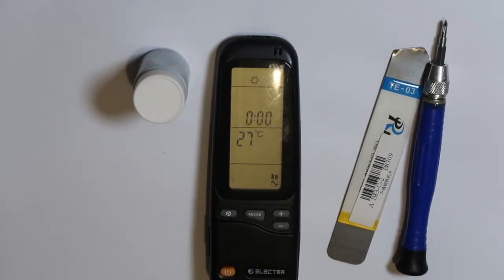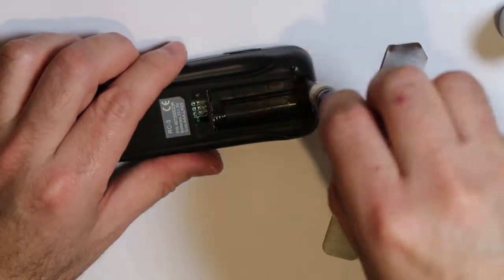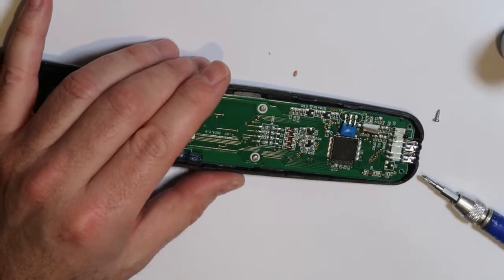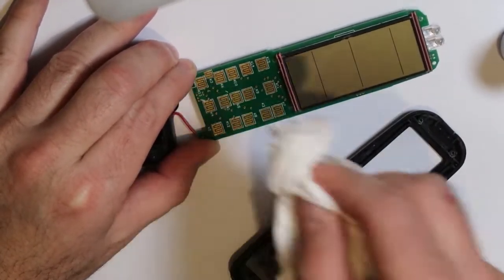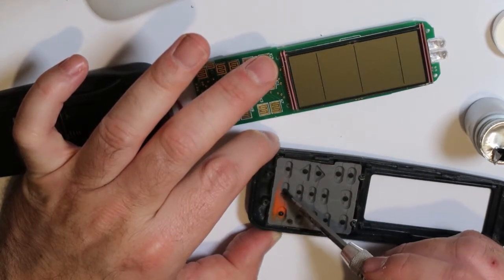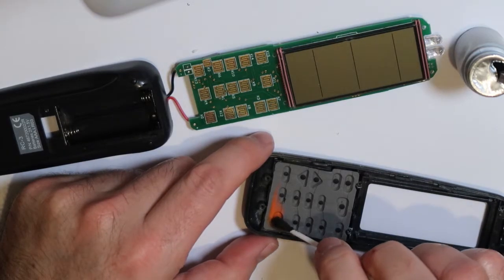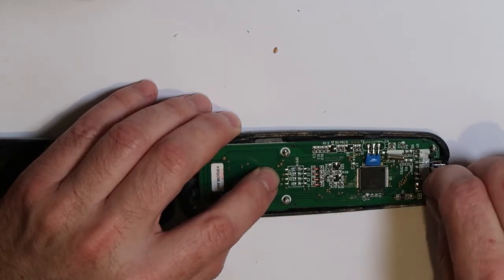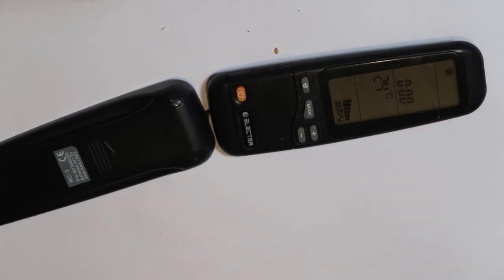Air condition remote Control Professional fix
This Video shows how to fix Infra Red remote control contact.
When pressing the button it is a common problem that the press should be very hard in order to get it to transmit.
However the contact cleaning (common solution) - never works for a long time, I found that the glue contact can do the job!
See this video how to perform this

amazon conductive glue
Ebay conductive glue

Amazon air condition Remote
Ebay universal air condition